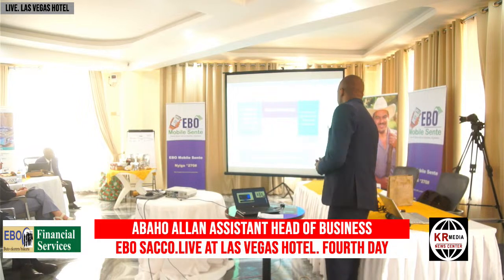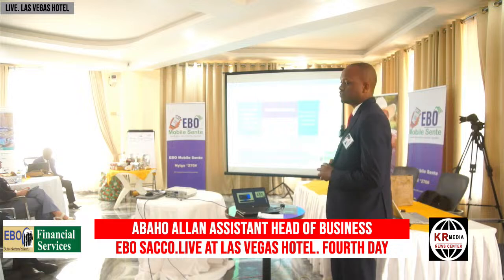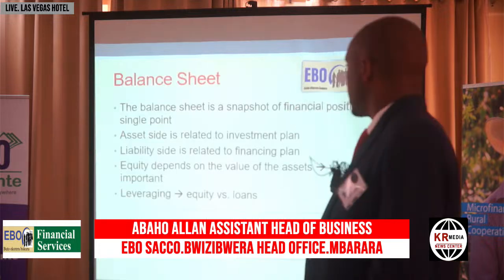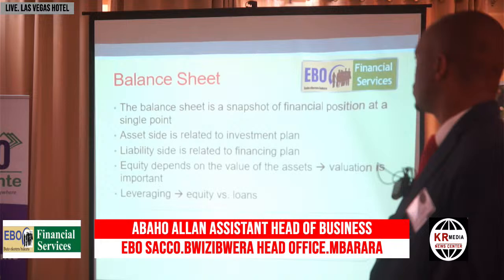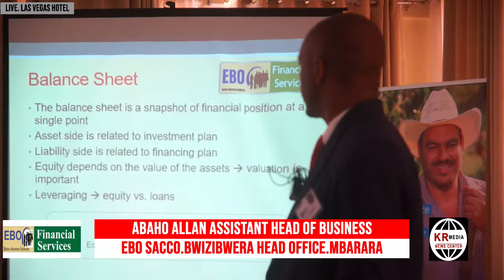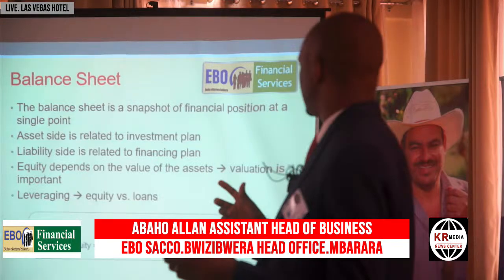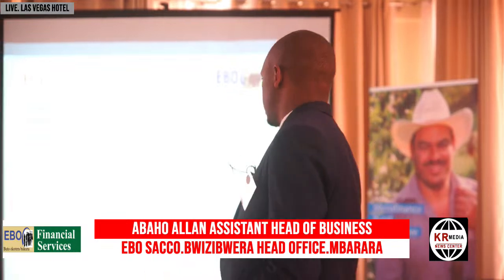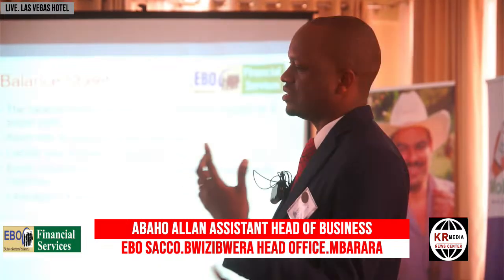ABAHO ALLAN ASSISTANT HEAD OF BUSINESS EBO SACCO.LIVE AT LAS VEGAS HOTEL. FOURTH DAY